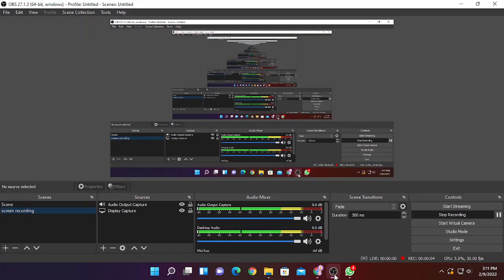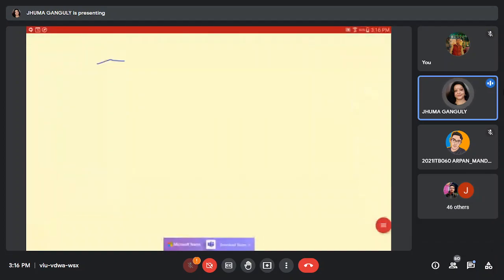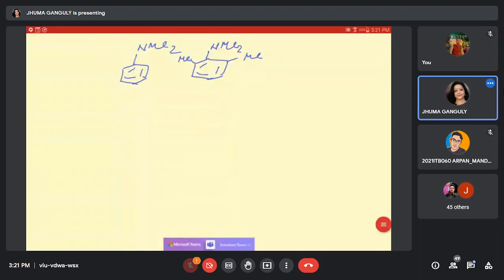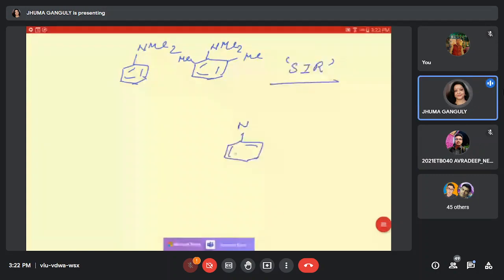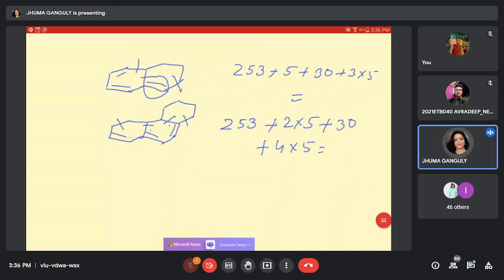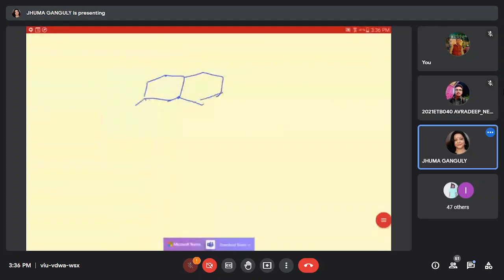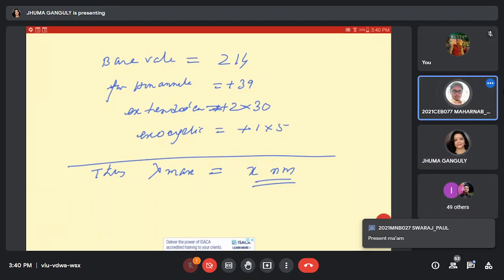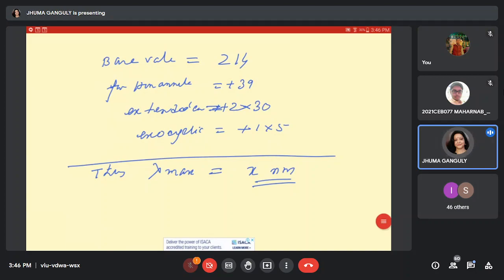Chemistry Laboratory -1 ( 9 Feb , 2022 )